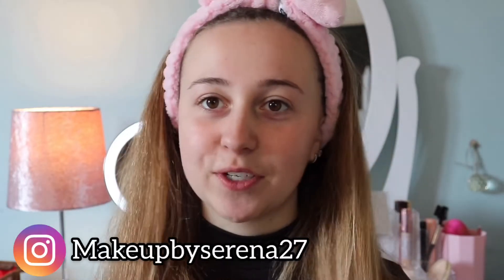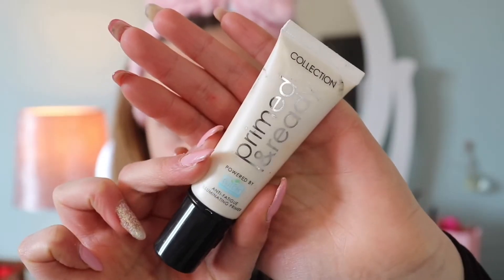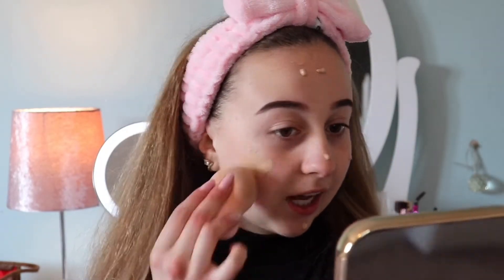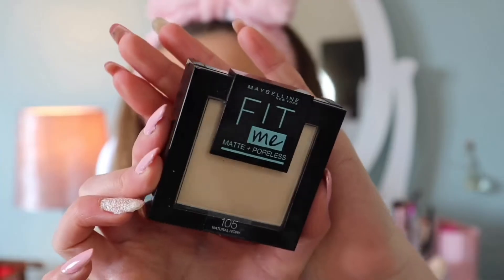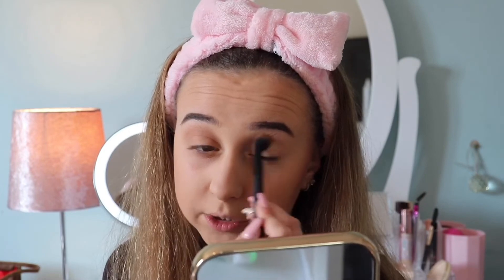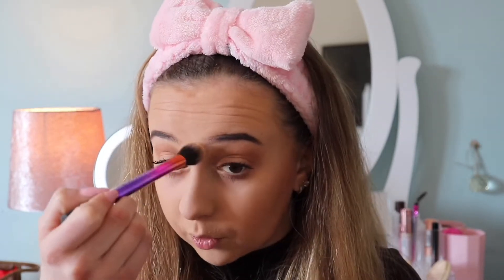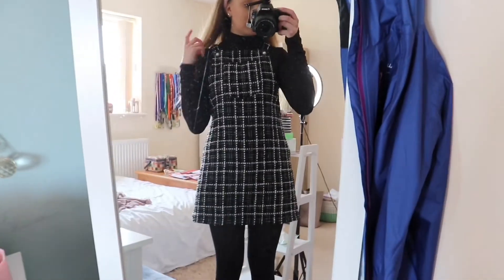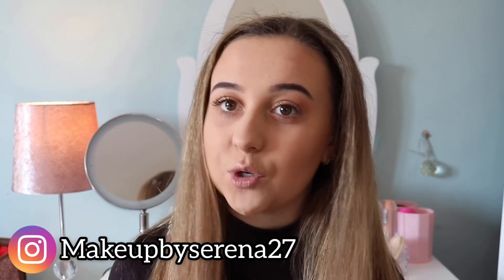GRWM for MY BIRTHDAY! | Makeup, hair and outfit!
GRWM for my birthday!🥳

My TikTok is: makeupbyserena27 go follow that for early sneak peeks of my YouTube and insta videos!🤩

All makeup products used are mentioned in the video💖

Brands used:
Brows- Anastasia Beverly Hills
Mascara- soap and glory
Primer- Collection cosmetics
Foundation- makeup revolution, Rimmel & Maybelline
Powder- Maybelline
Bronzer- Lmx beauty
Highlighter- I heart revolution
Lipgloss- I heart revolution